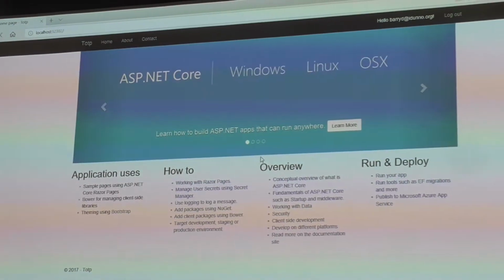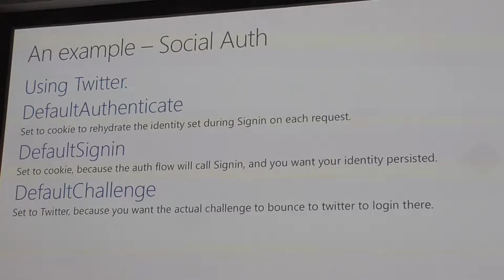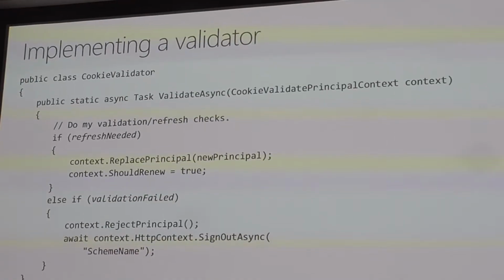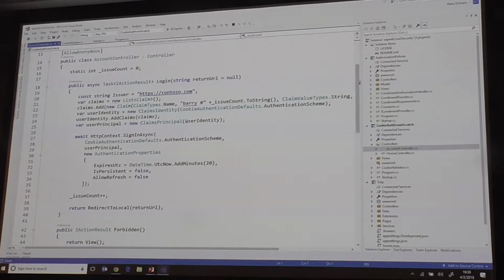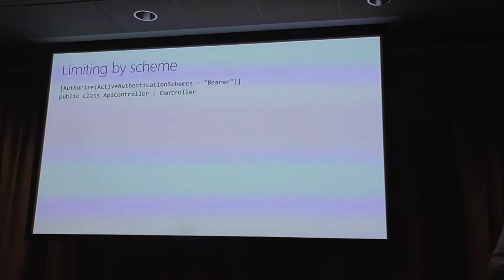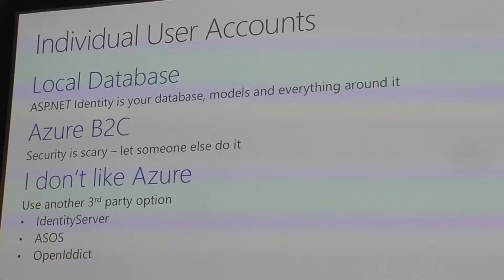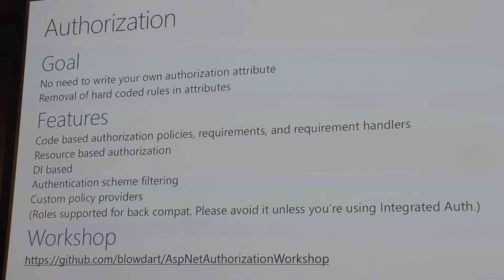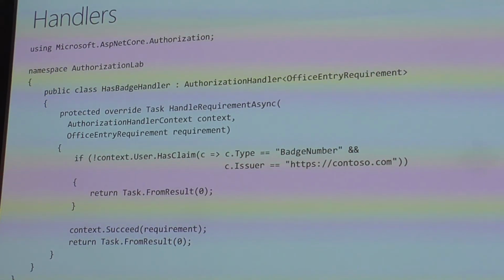3Of5. Security in ASP NET Core 2.0 [meetup 04/02/2018]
- Security in ASP.NET Core 2.0